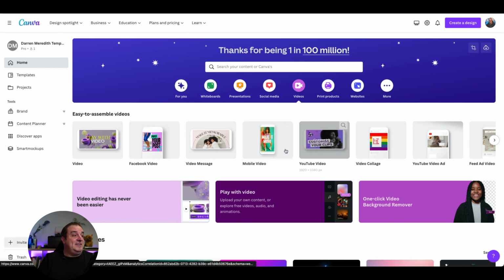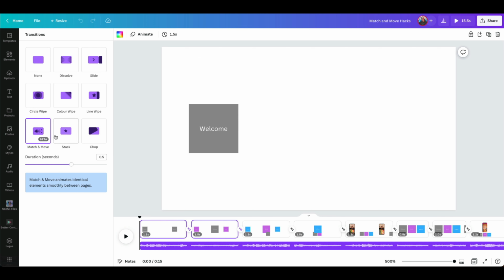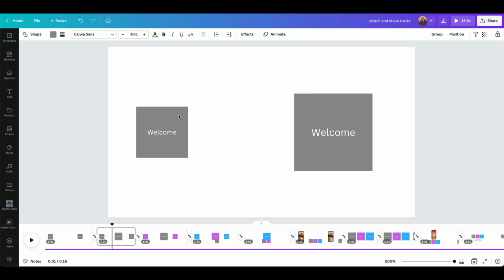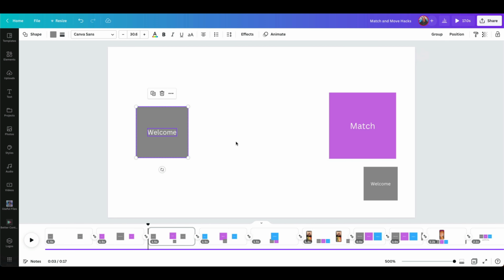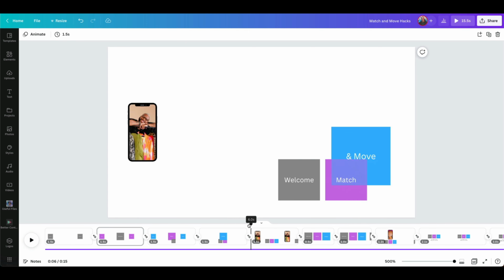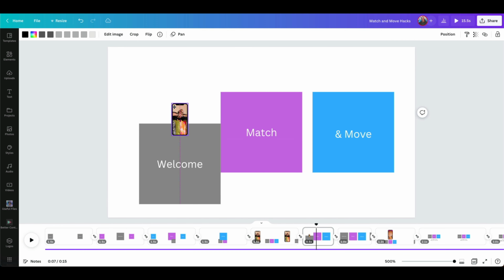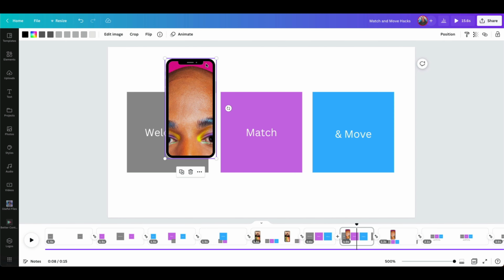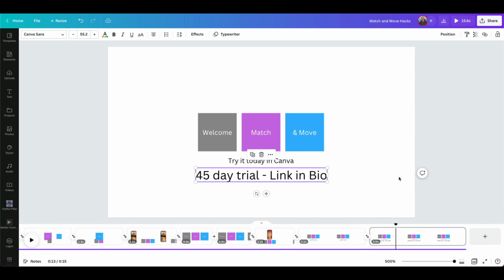Transition Hacks For Match And Move In Canva